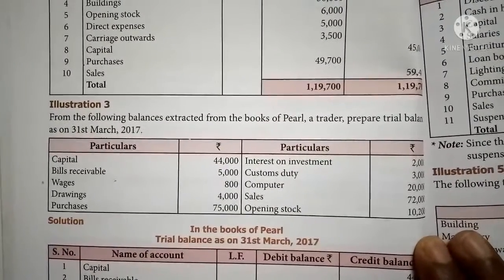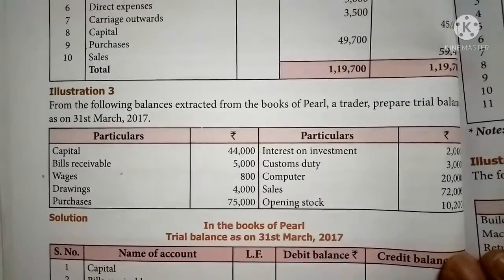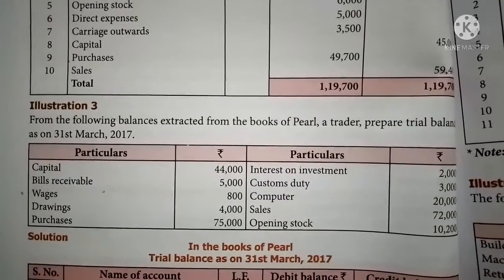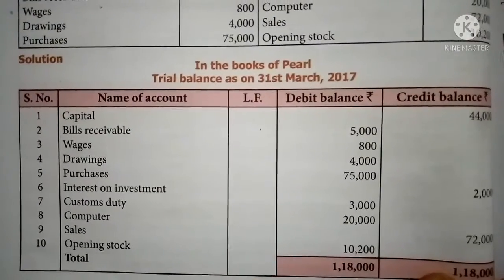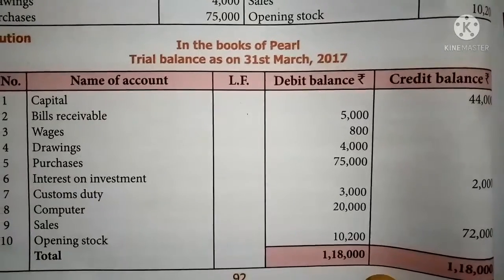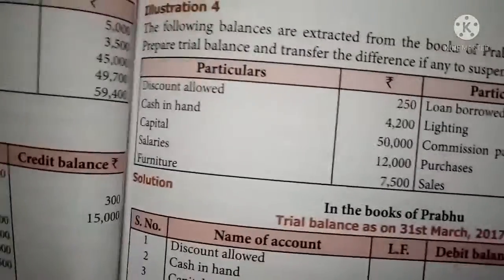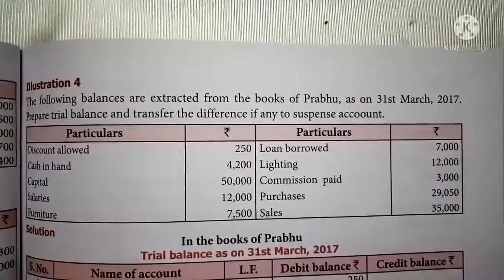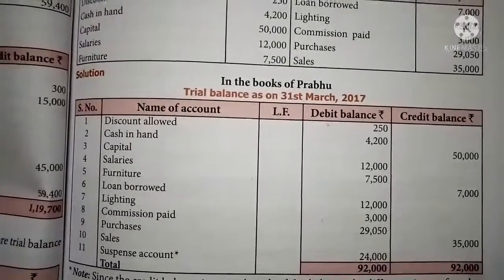XI std Accountancy. Trial Balance. continuation